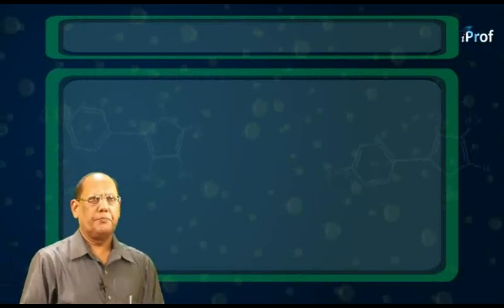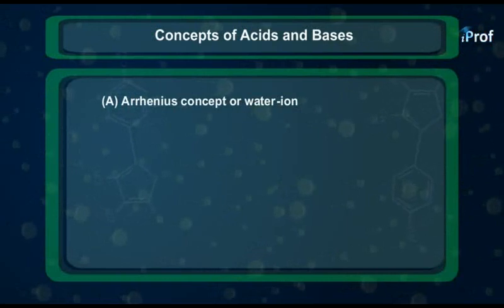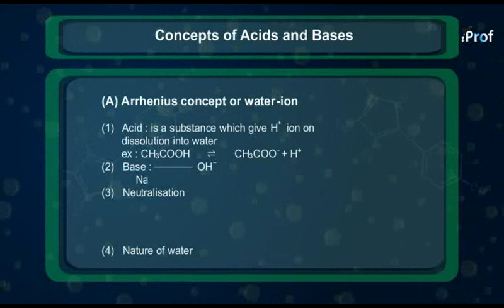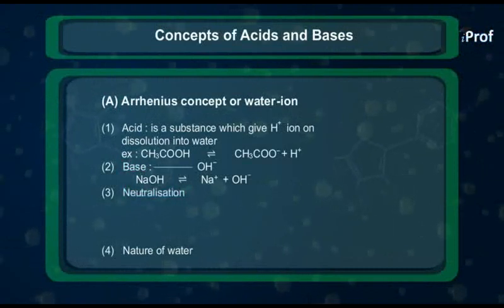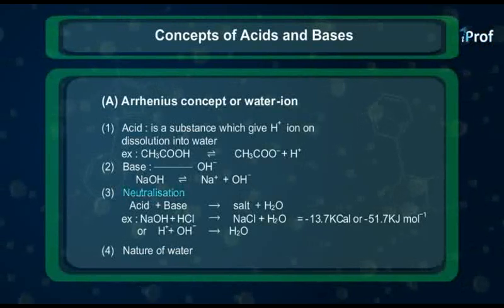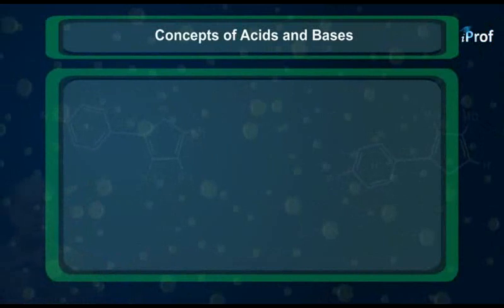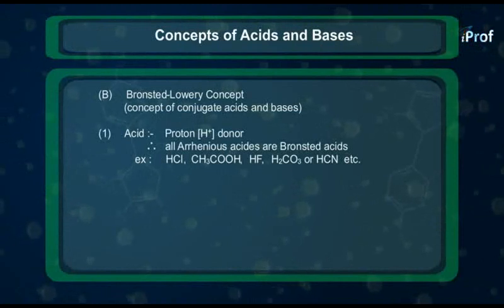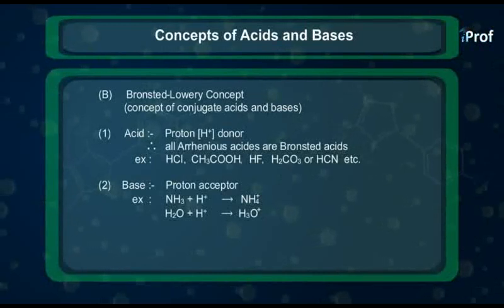CONCEPTS OF ACIDS AND BASES_P1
These definitions are more general because according to these definitions even ions can
behave as acids or bases. Moreover, these definitions are not restricted to reactions
taking place in aqueous solutions only.